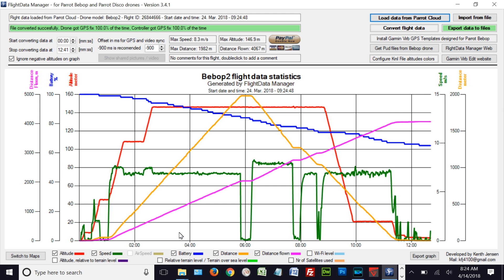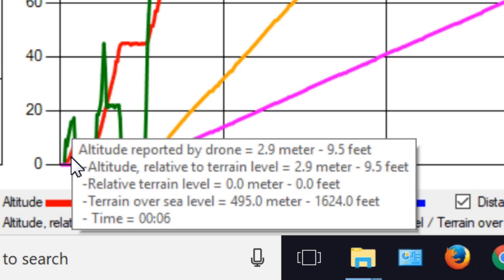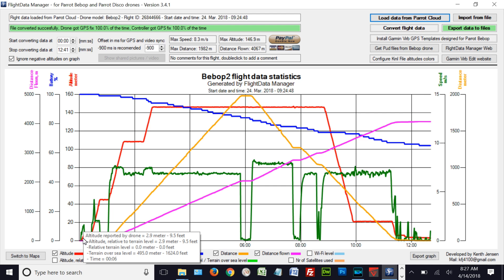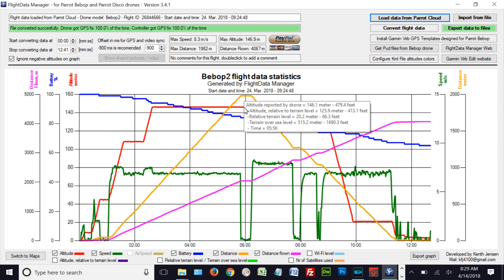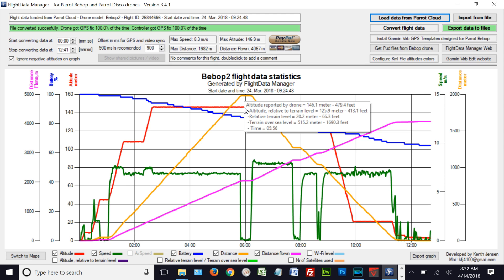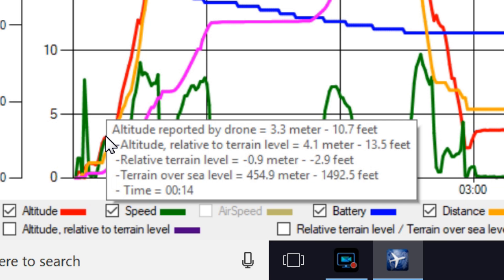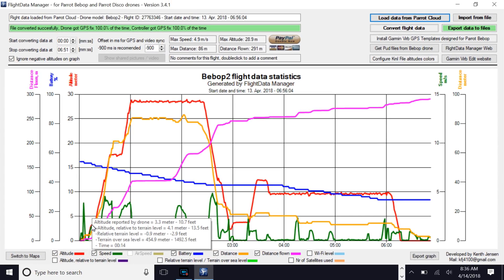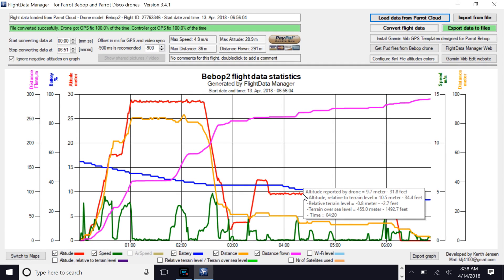FLIGHT DATA MANAGER HOW TO READ BEBOP 2 ALTITUDE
This is a long, boring video that explains how the Bebop Flight Data Manager displays the telemetry recorded while the Bebop drone is flying. There is much more to the telemetry data than what is explained here.